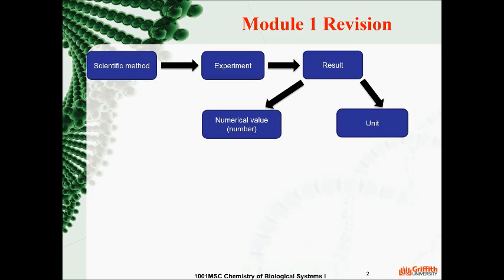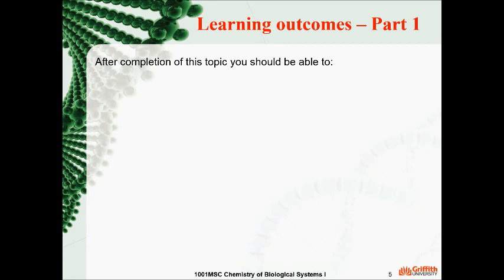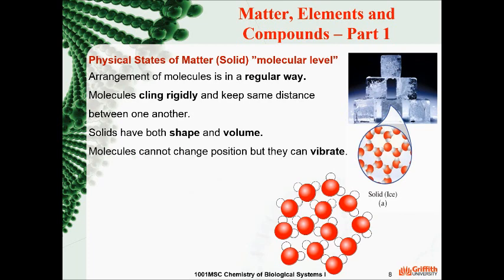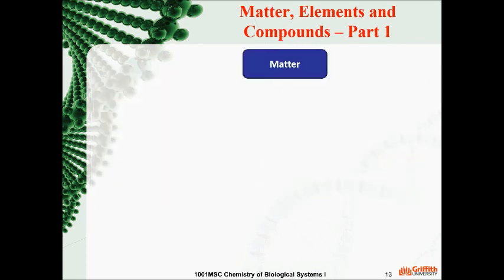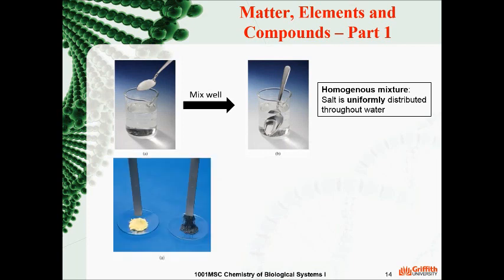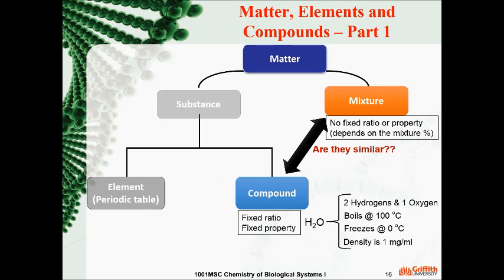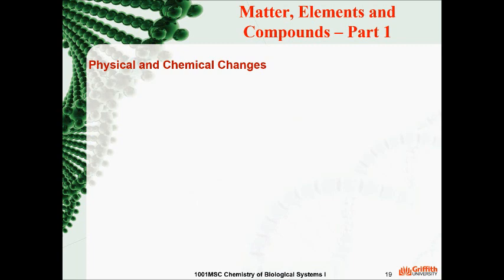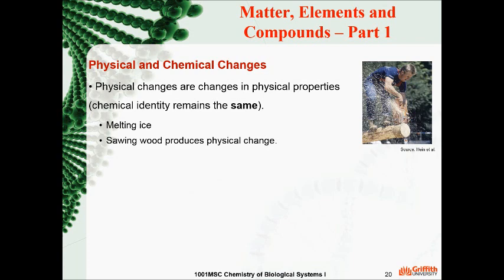Matter, Elements and Compounds - Part 1